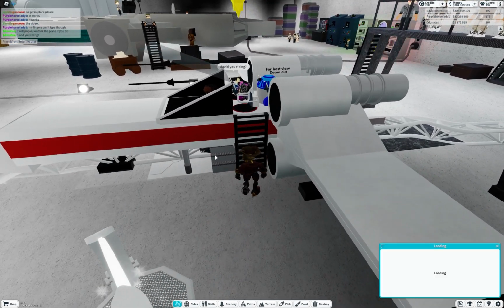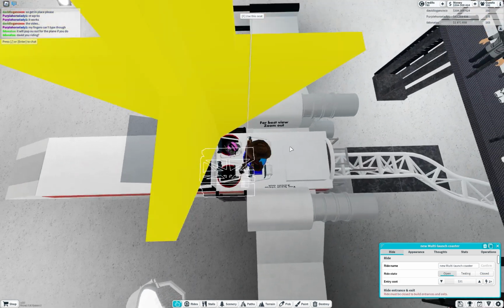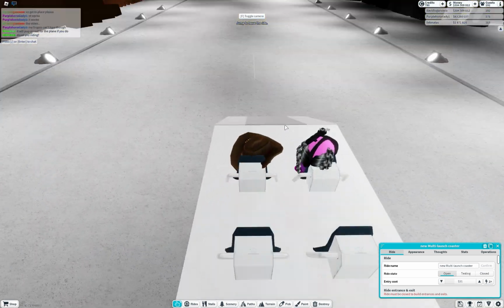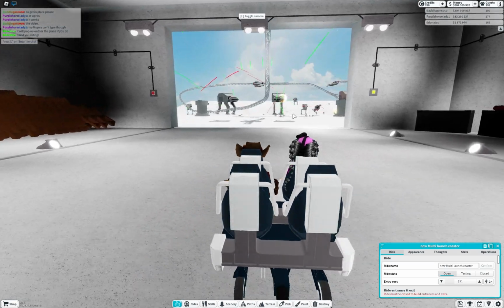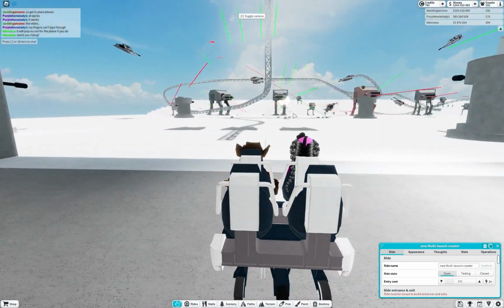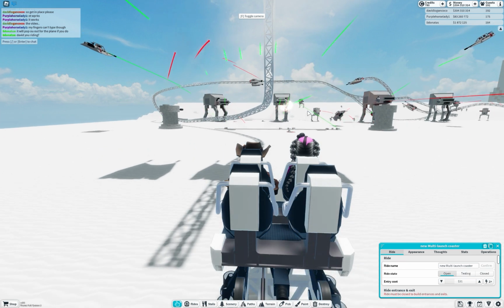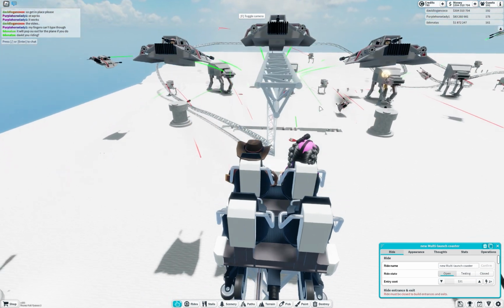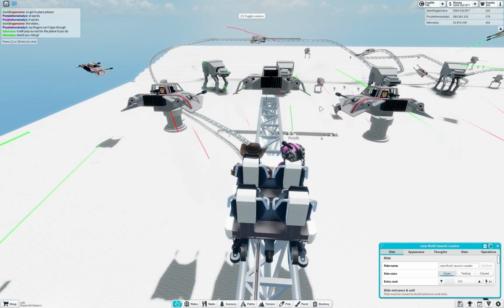Star Wars Experience Coaster Build DavidLoganCoco TPT2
This is my
Star Wars Experience/Hoth Coaster
Created by:  davidlogancoco

Ride Used: Multi-launch Coaster
Track length 2659m
Park value $11,161,430
Stars 5.0

This park is themed to the classic movie series “Star Wars.”  It is not meant to be a buildable roller coaster.